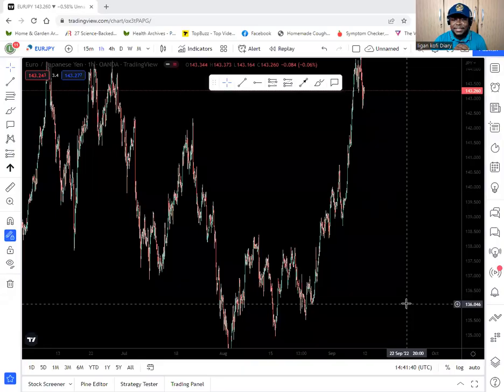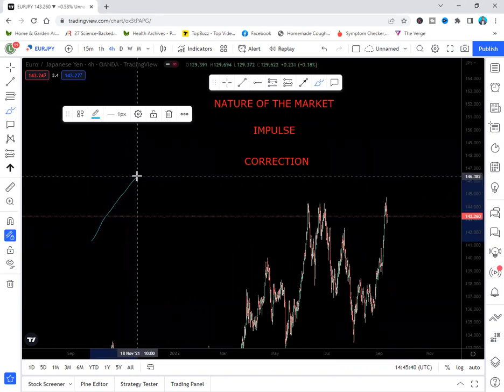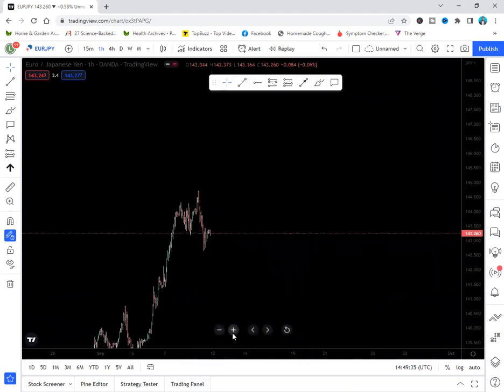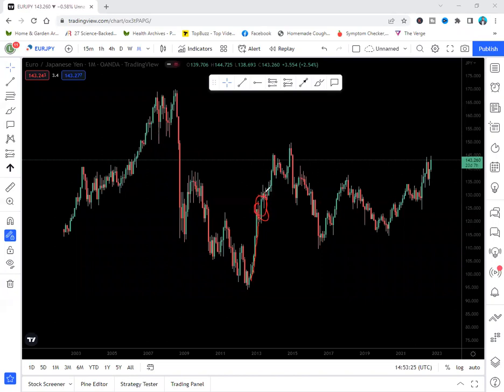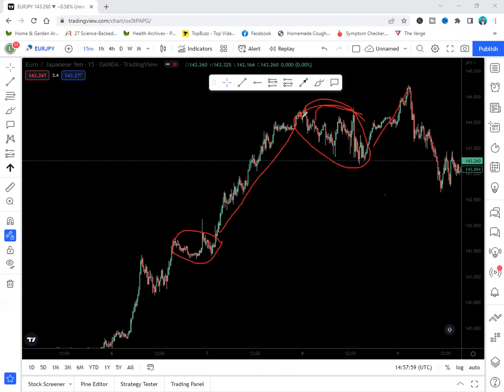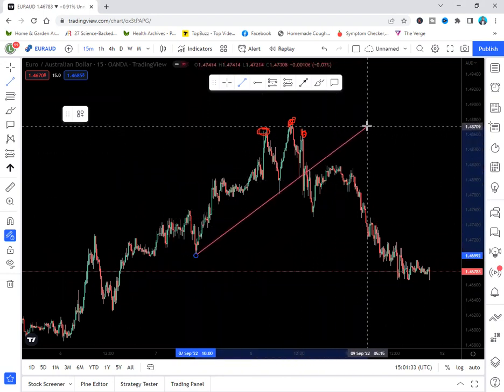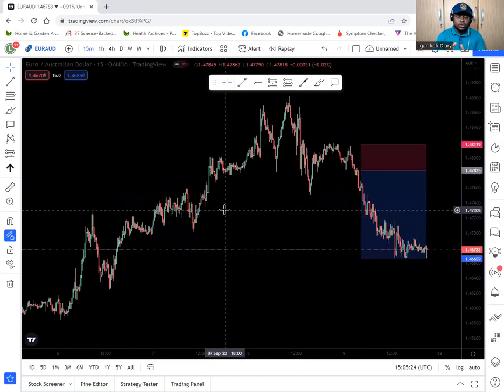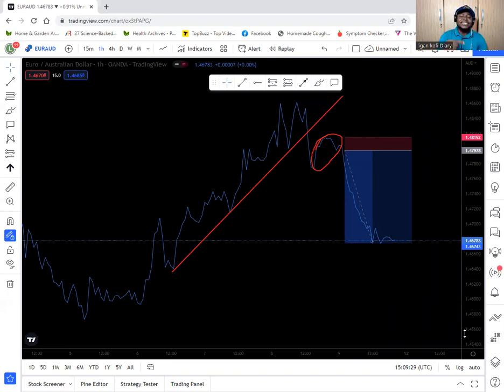Part 63 - The nature of the forex market under price action trading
The nature of the forex market under price action trading is the topic we covered in this video. trading price action comes with the basics and the first part of the basics is the nature of the market.
The nature of the market involves impulses and corrections. once at trader is able to see these patterns he or she is one step ahead.